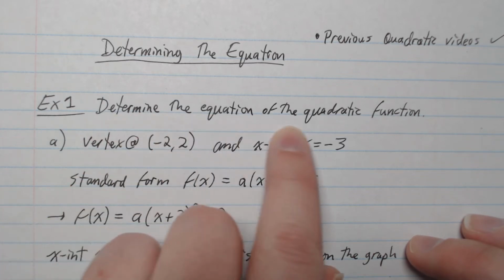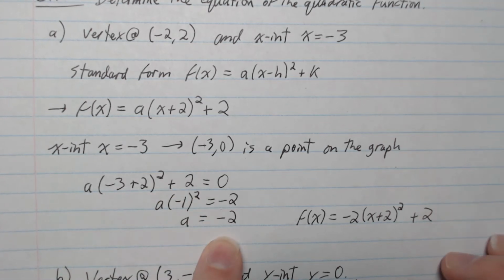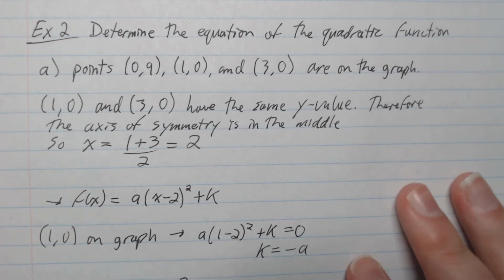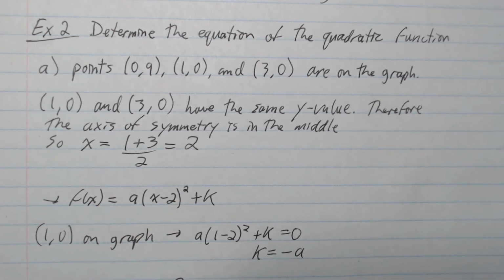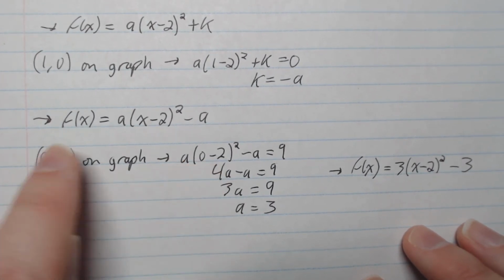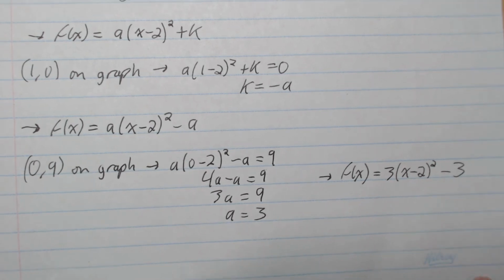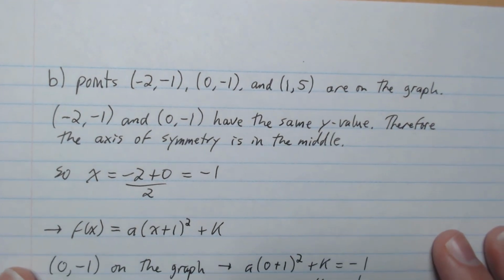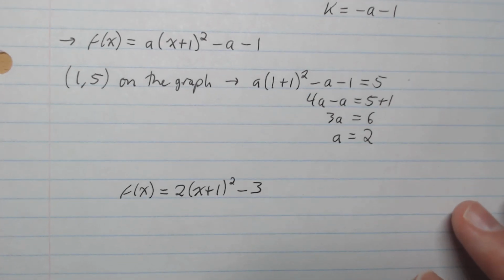Pre-Calc 11 - 204 - Determining the Equation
Pre-Calculus 11 - 204 - Determining the Equation